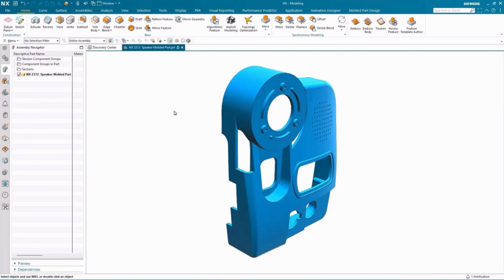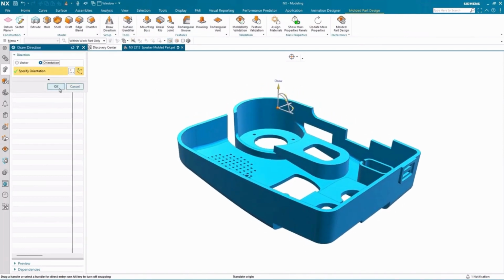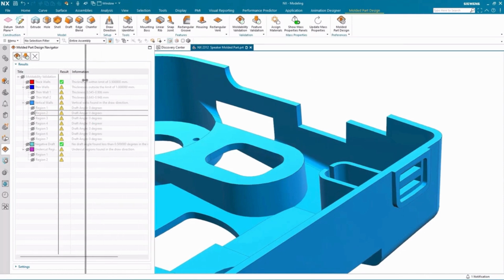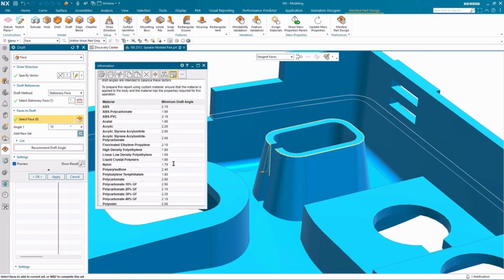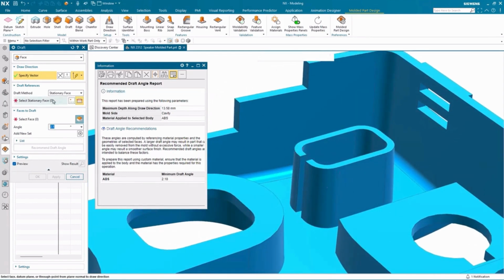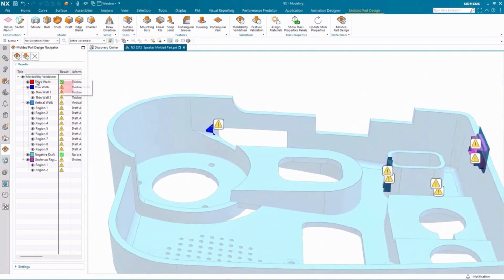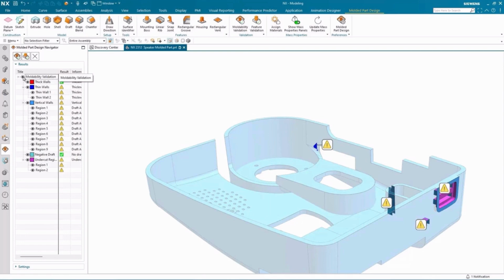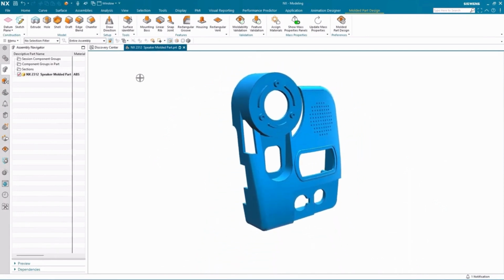Descubre las Novedades de NX™ Molded Part Design en la Actualización de Junio de 2024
¡Bienvenidos a nuestro canal! En este video, exploraremos una de las increíbles mejoras que trae consigo la actualización de diciembre de 2023 de NX™: el cálculo automático de draft en el diseño de piezas moldeadas.

🧠 Toma Decisiones Mejores y Más Rápidas: Con la ayuda de la inteligencia artificial de NX™, este innovador instrumento te permite tomar decisiones más informadas en menos tiempo.

↩️ Reduce Iteraciones de Diseño: Descubre cómo esta herramienta avanzada minimiza las iteraciones de diseño, permitiéndote lograr resultados óptimos de manera eficiente.

🏭 Mejora la Fabricabilidad de las Piezas Moldeadas: Exploraremos cómo NX™ Molded Part Design contribuye a mejorar la fabricabilidad de las piezas moldeadas, optimizando el proceso de producción en la industria.

🎯 Logra un Diseño Acertado desde el Principio: Aprende cómo esta herramienta habilitada con inteligencia artificial te ayuda a alcanzar diseños correctos desde el primer intento, ahorrando tiempo y recursos.